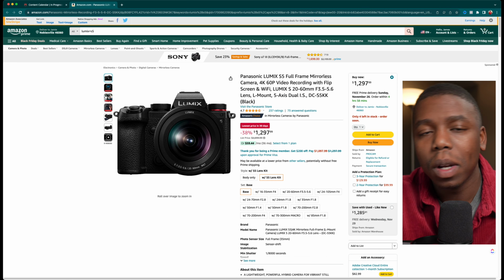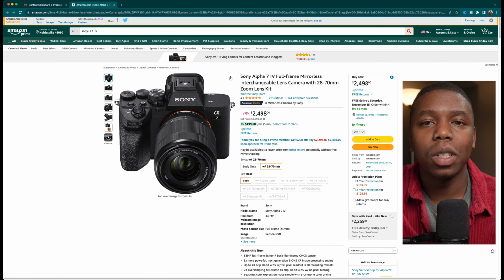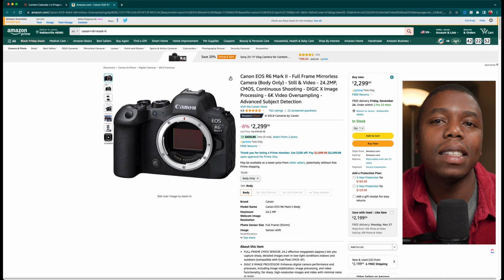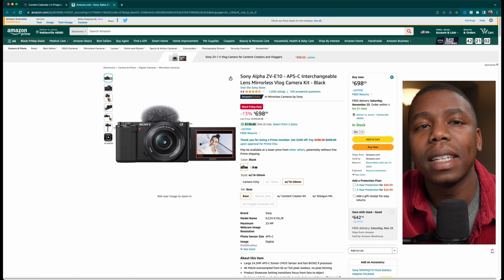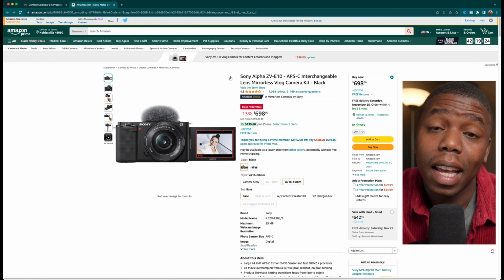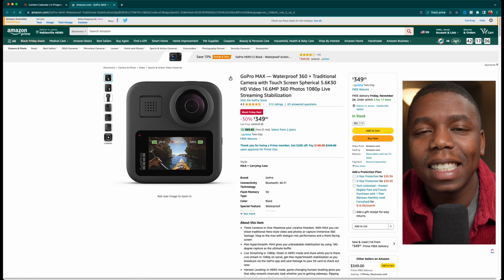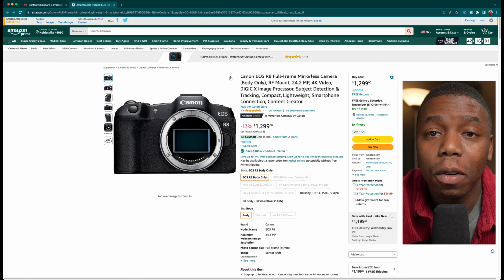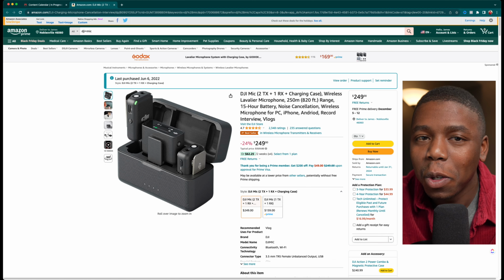Black Friday + Cyber Monday Deals For Content Creators!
In this video, the greatest holiday deals on various content creation equipment are explored and reviewed. The items covered range from cameras, microphones, drones, gimbals and other essential accessories. Special deals on products from brands such as Panasonic, Sony, Canon, GoPro, DJI, and Blue Yeti are discussed. The video aims to assist content creators with valuable information so they can make informed purchasing decisions this holiday season.

Black Friday/Cyber Monday Deals!

📸 Camera Deals:
$200 OFF
$200 OFF
NOW $698
$200 DISCOUNT

00:00 Introduction to Best Deals for Content Creators
00:20 Best Deals on Cameras
05:01 Discounts on Action Cameras
07:14 Microphone Recommendations
09:28 DJI Drones and Gimbals
11:02 Storage Solutions for Content Creators
11:52 Conclusion and Final Thoughts